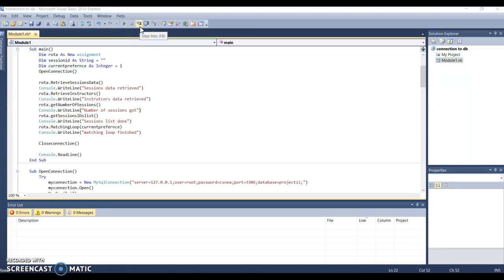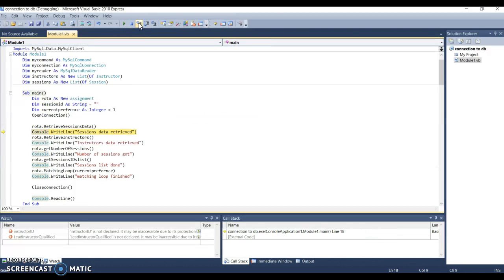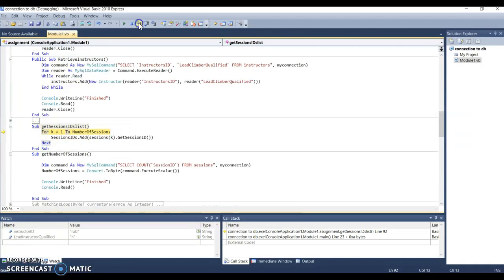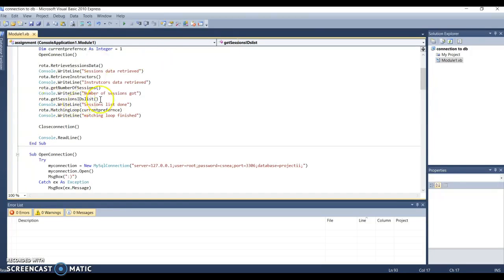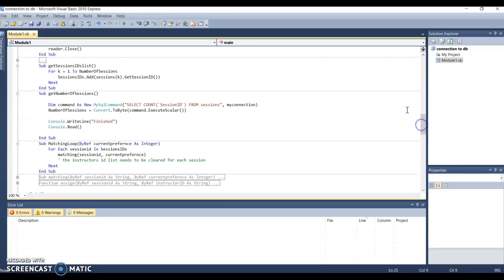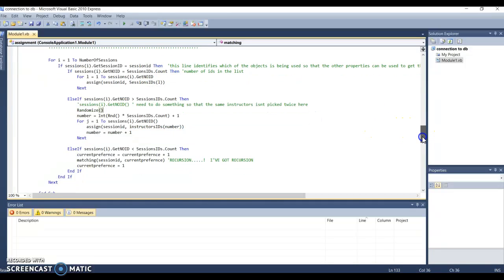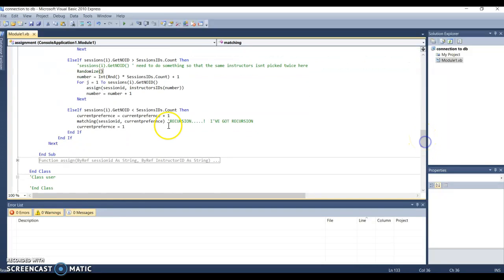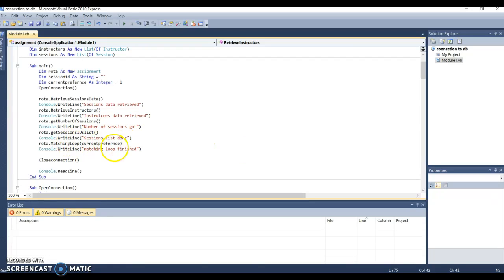NEA Code hand in 25/01